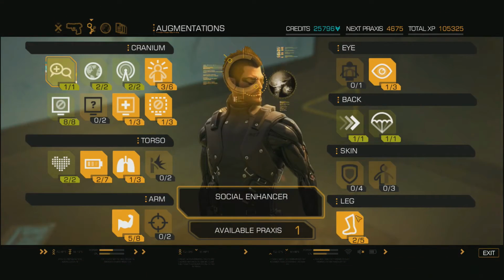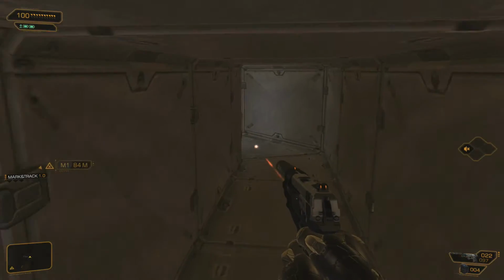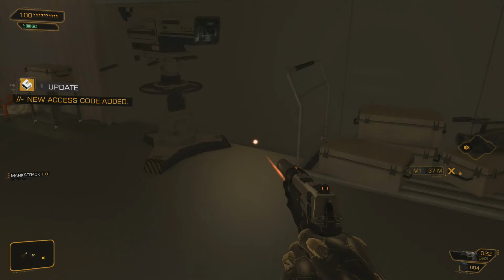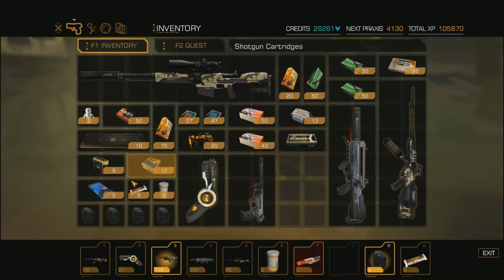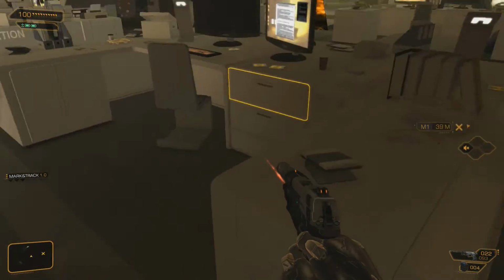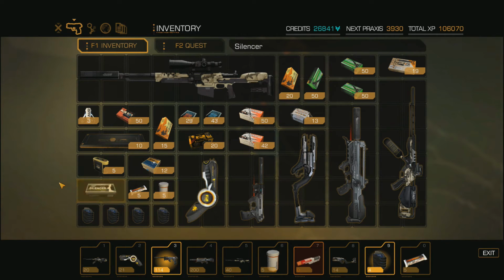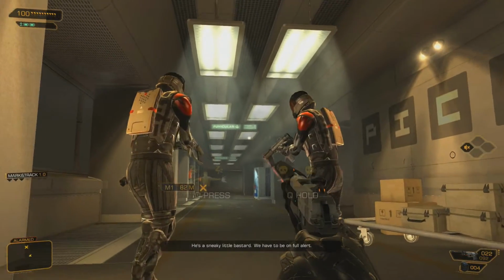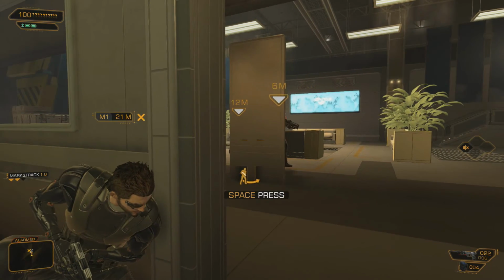Let's Play: Deus Ex: Human Revolution (038) "Leaving Picus"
Any and all spoilers will be met with extreme prejudice.  You have been warned.

Thirty-Eighth (038) episode in my Let's Play: Deus Ex: Human Revolution video series.  This video covers me making my way through Picus now that they've managed to re-guard the offices to prevent my escape.  Along the way, I have some interesting interactions with some of the guards as well.